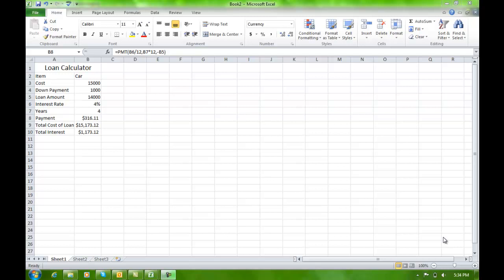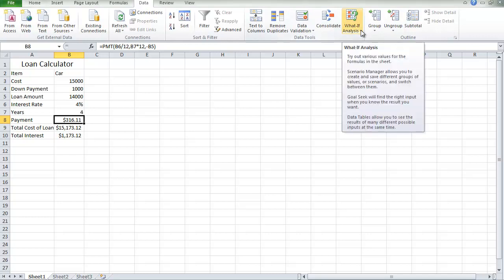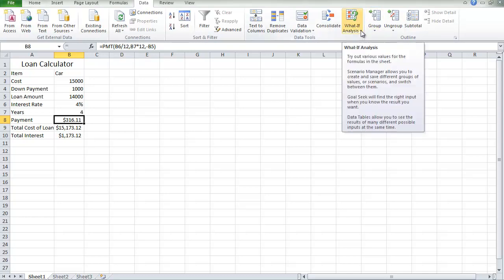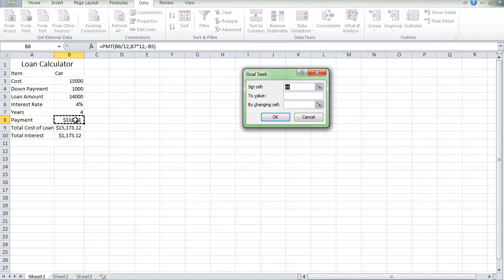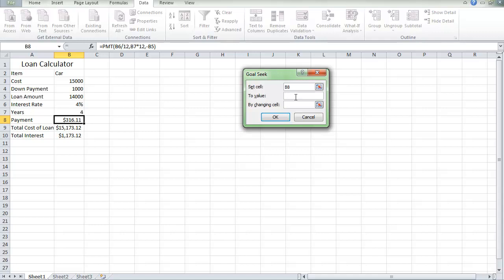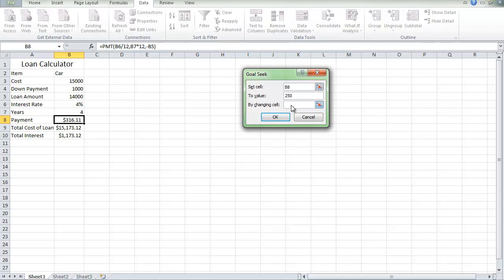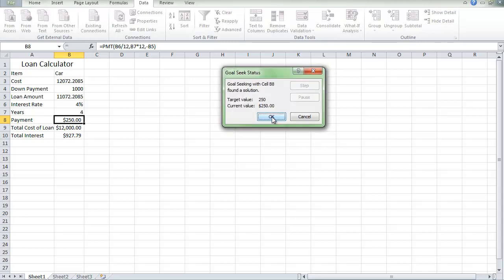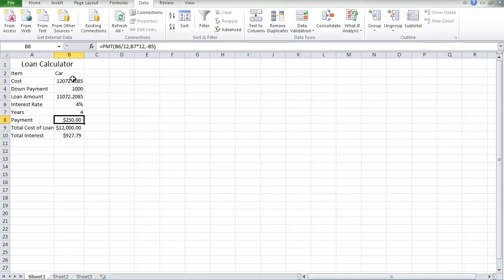Goal Seek.mp4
Excel Goal Seek Command